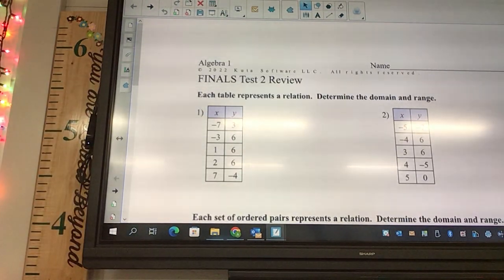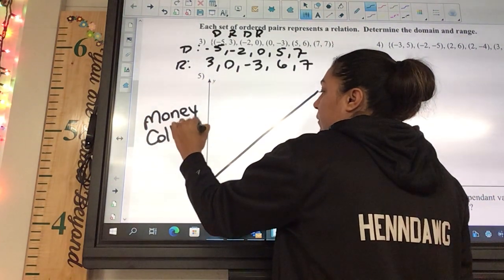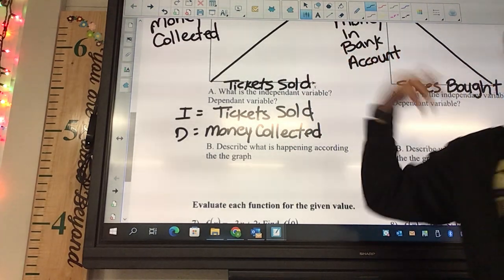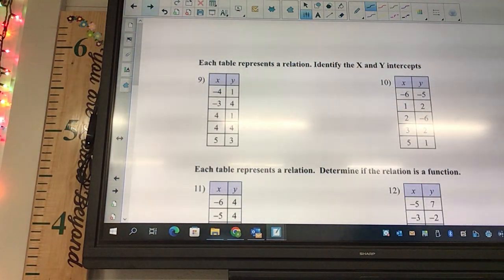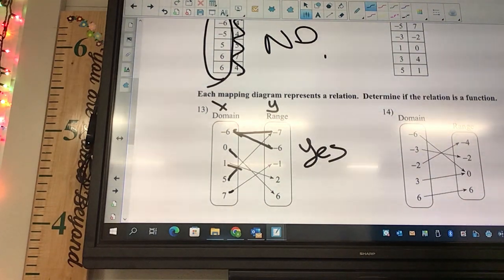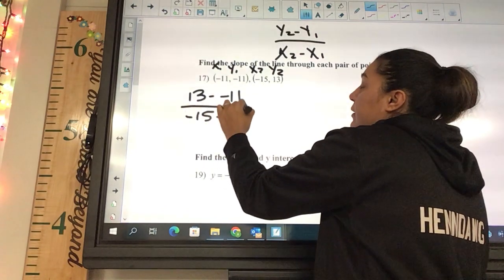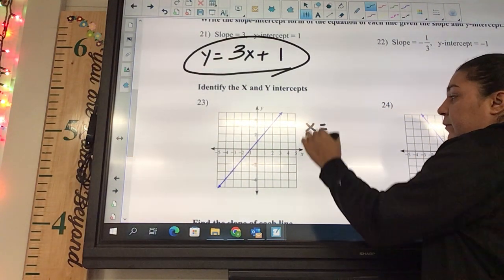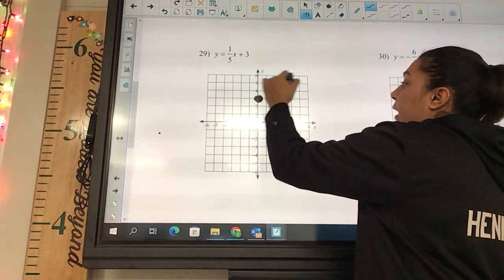Finals Test 2 Review alg 1